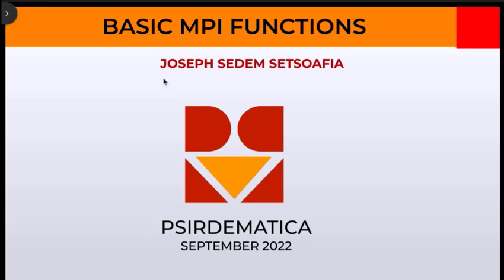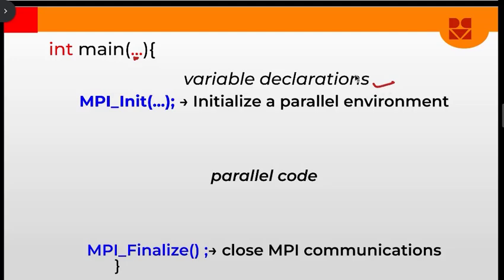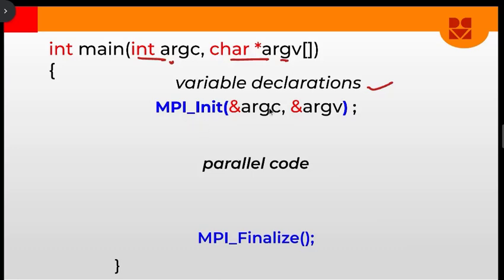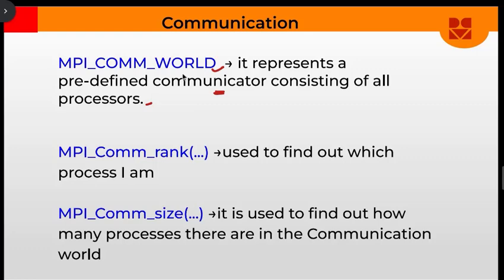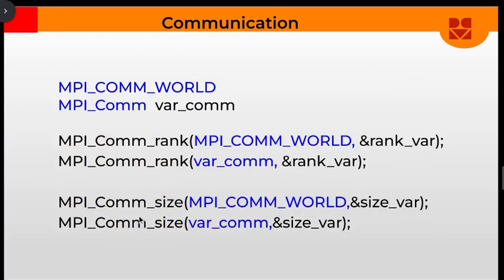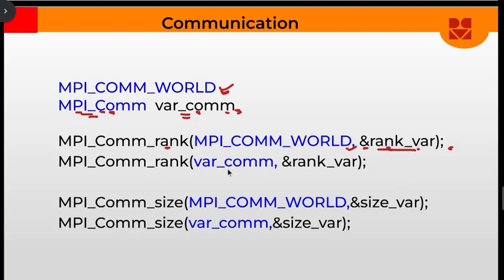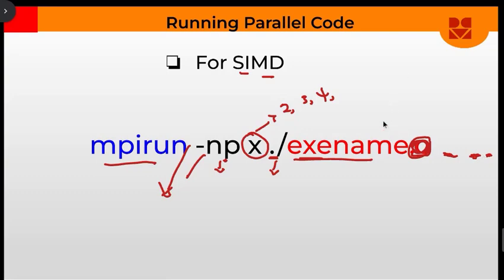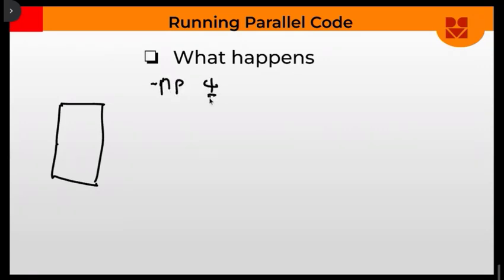2. Basic MPI Function || MPI_Init || MPI_Finalise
This video  talks about some basic MPI functions and what they do...